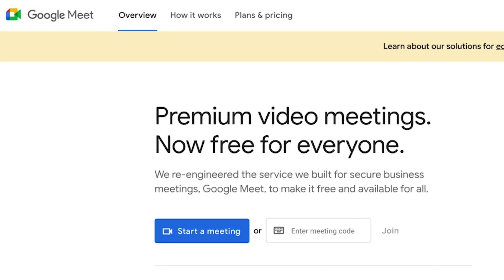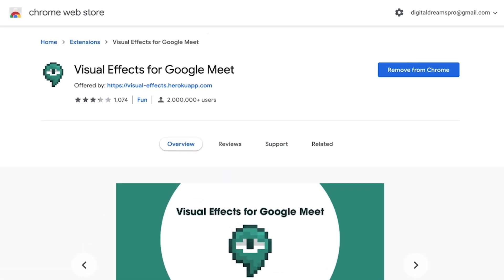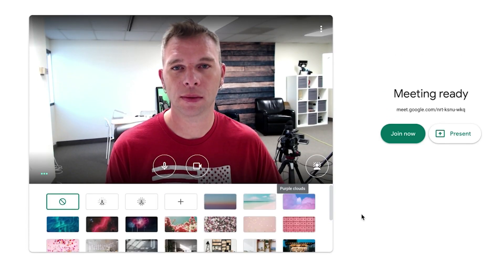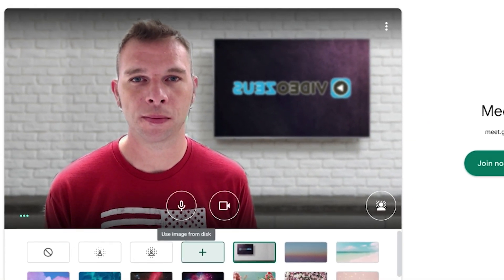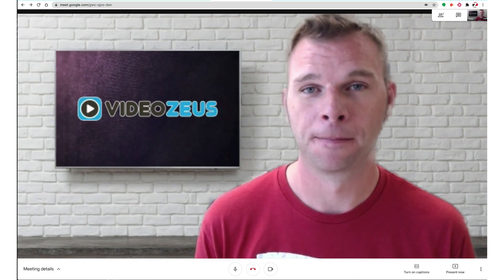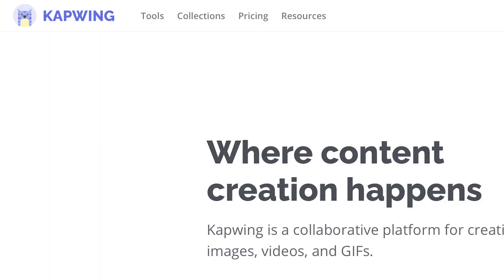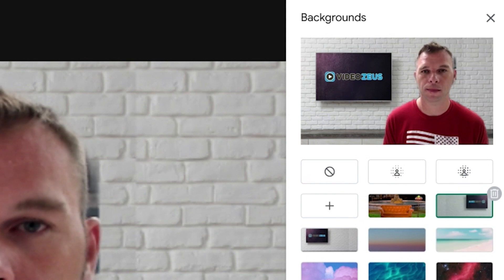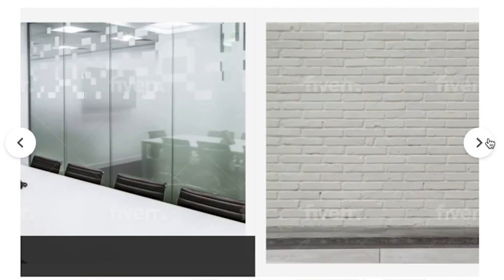How To Change Google Meet Background Image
In this video you'll learn how to change the Google Meet background image before and during video calls. The new virtual background feature released by Google Meet is sure to add some life back into your video calls and video conferencing events.

Rock your next meeting with the Official Virtual Background t-shirt